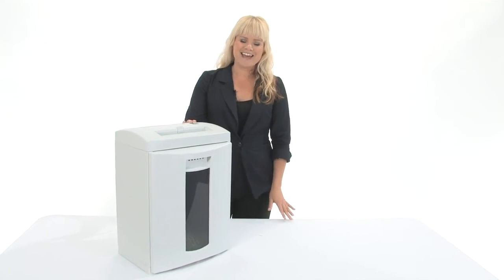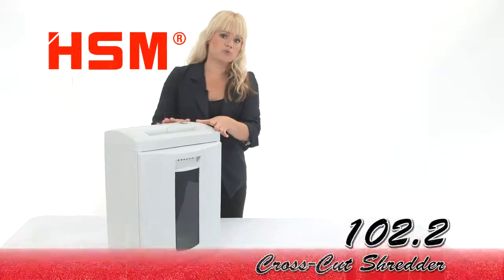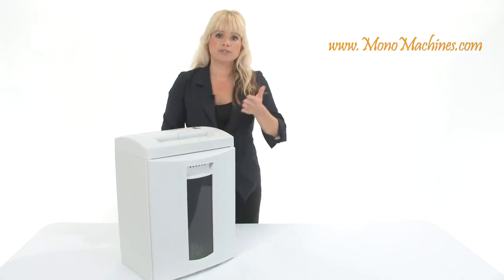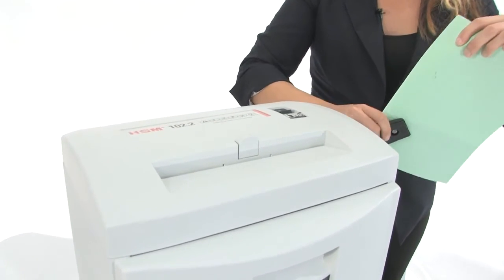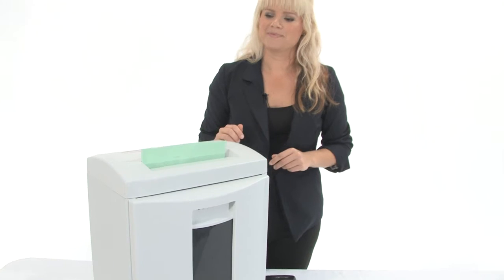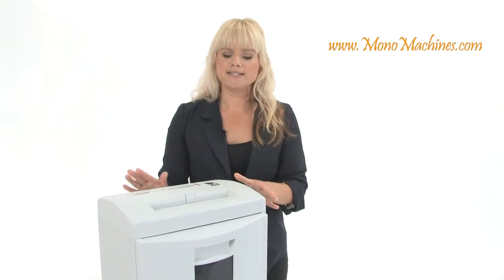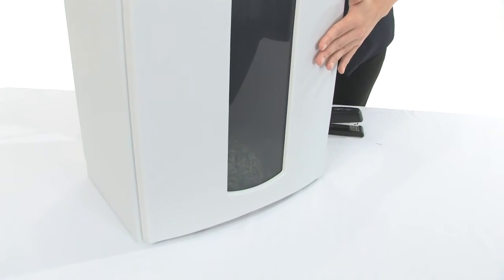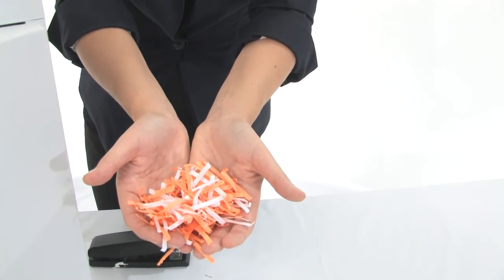HSM 102.2cc Compact Cross-Cut Shredder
--Quick Overview--
-Cross-Cut Shredder
-Home or Small Office use
-Keep Personal Information Confidential
-On/Off Switch and Reverse
-Stand-by Mode without Power Consumption

--Additional Information--
Manufactured In  Germany
Manufacturer  HSM
Manuf Part #  1105.113
Model  102.2cc
Weight  15.0000
Warranty  2 Year Limited Warranty on Shredder/Lifetime on Cutting Blades
Shred Length  1
Sheet Capacity (maximum)  6-7
Bin Capacity (gal)  6.6
Throat Size  8.85
Shred Speed (Feet/Minute)  12 fpm
Can Shred:  Paper, Paper Clips, Staples
Horse Power  0.2
Continuous Motor  No